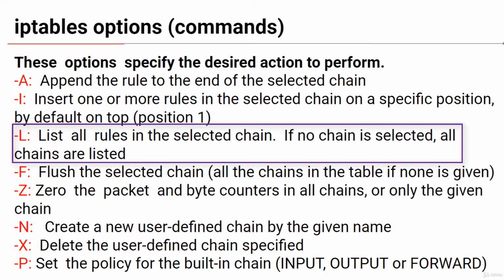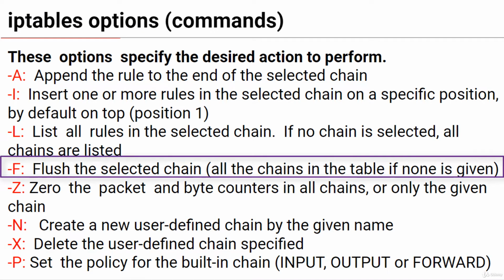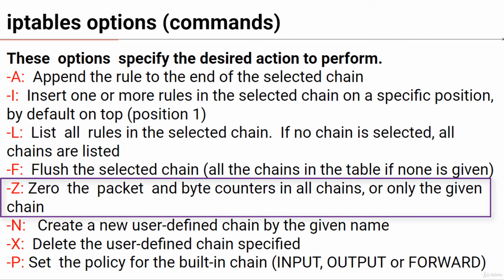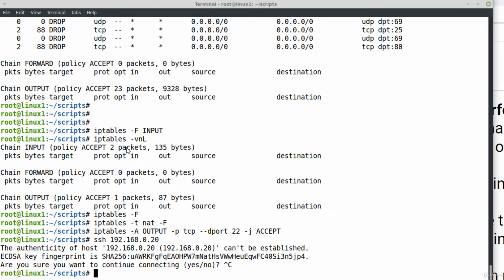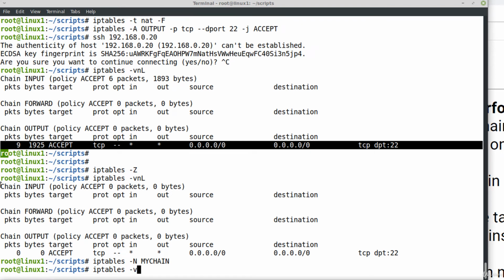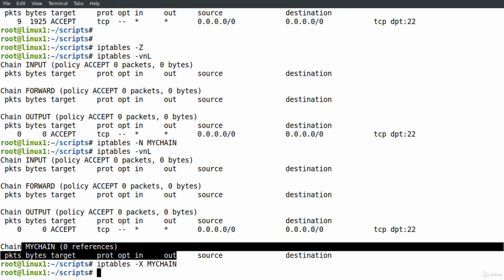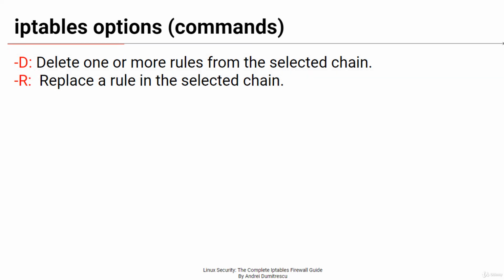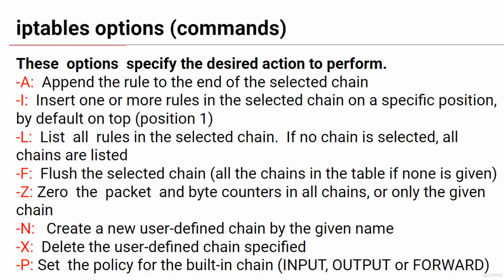Iptables Options Flags Part 2 |Mastering iptables Options and Flags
Welcome back to the second part of our comprehensive guide on iptables options and flags! If you're eager to delve even deeper into the world of network security and firewall management, you're in for a treat. Join us as we continue our exploration of iptables, focusing on advanced options and flags to enhance your network defense skills.

In this tutorial, we'll build on the foundation we laid in the first part and delve into more advanced iptables options and flags. From understanding complex rule structures to exploring intricate logging and connection tracking mechanisms, we'll empower you with the knowledge needed to fine-tune your firewall configurations.

Whether you're a network administrator, security enthusiast, or anyone looking to bolster your understanding of iptables, this video is designed to provide you with practical insights and actionable techniques.

Together, let's unlock the full potential of iptables for safeguarding our networks!